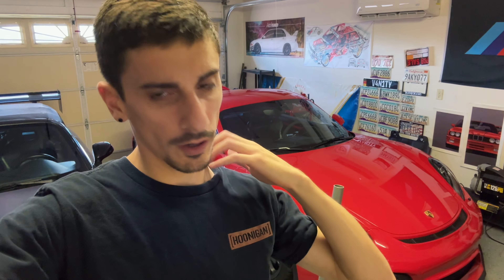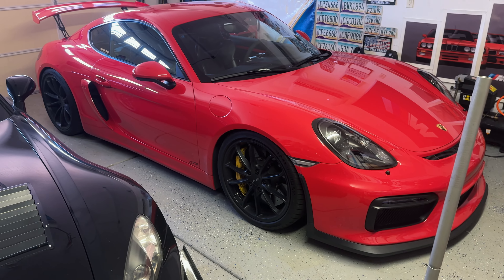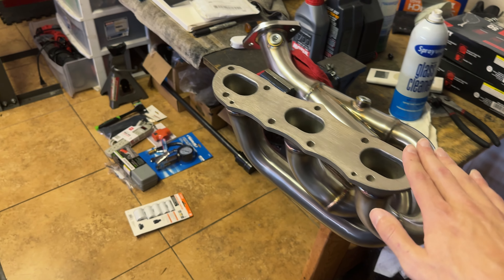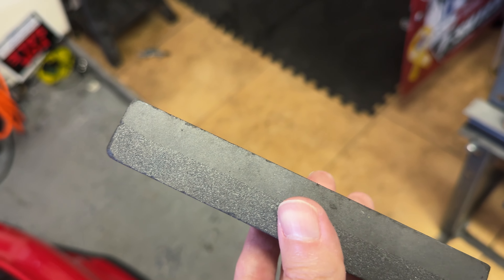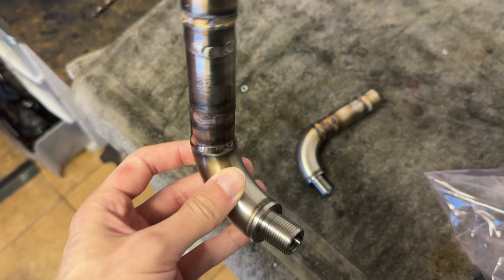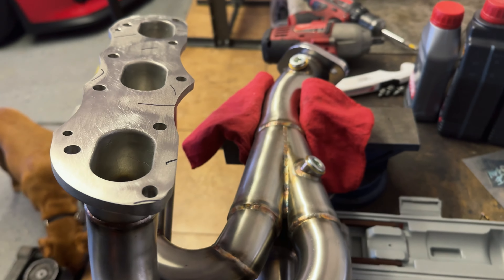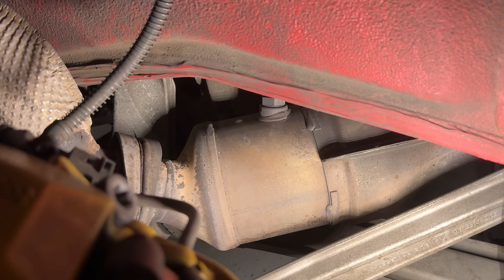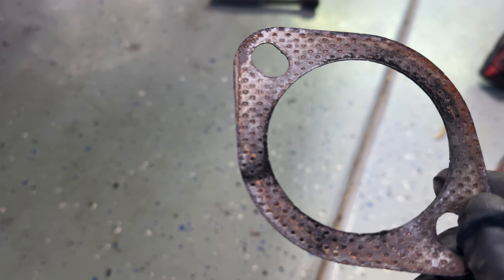Installing Headers On My Porsche 981 GT4 | Sounds Insane! | Exhaust Sound